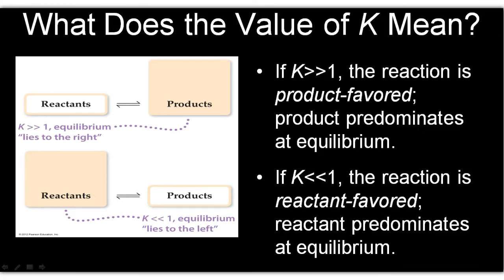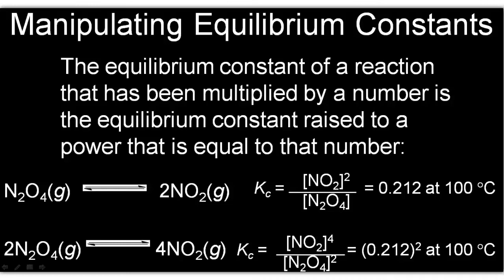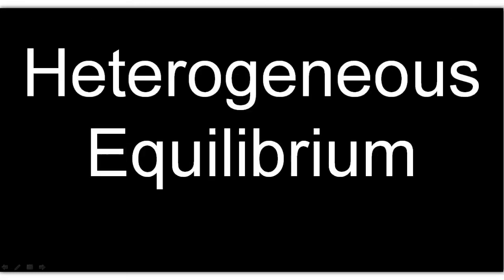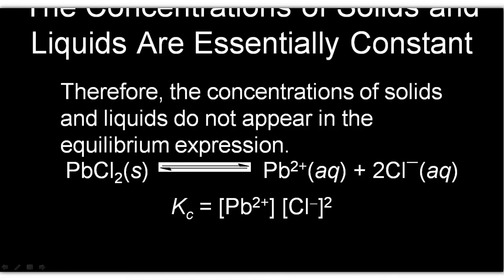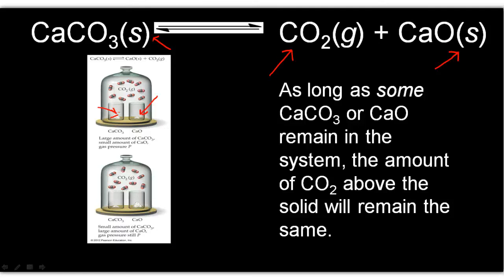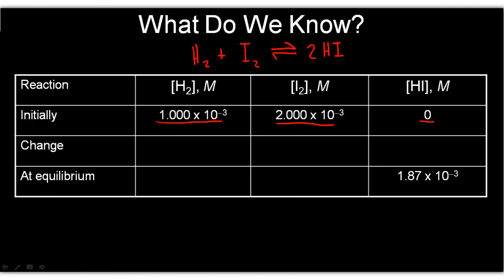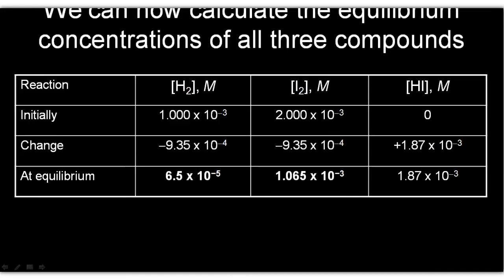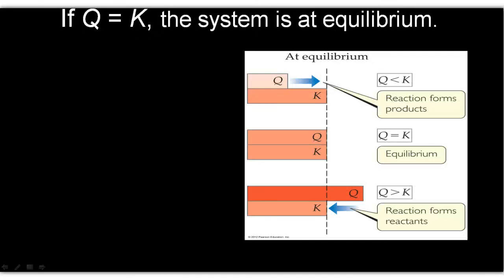AP Chem., Chapter 15, Lecture II